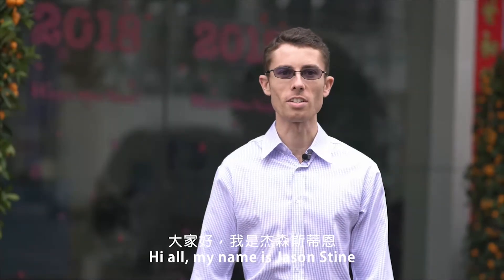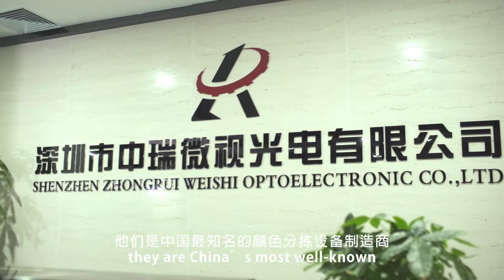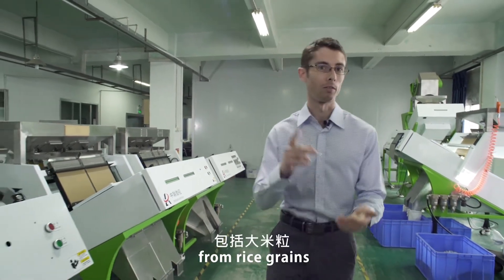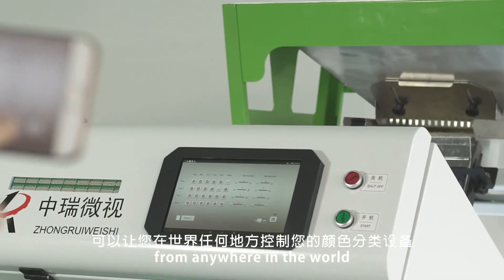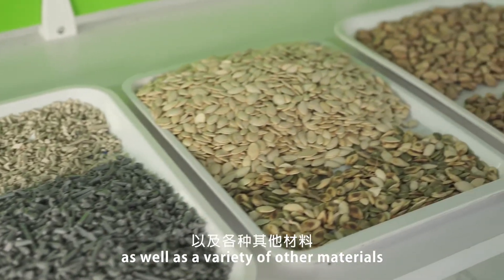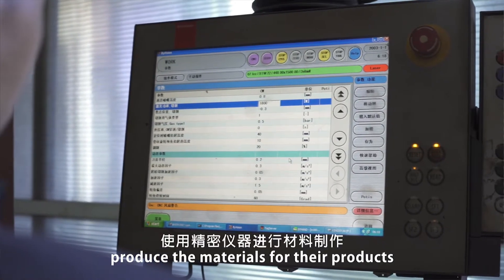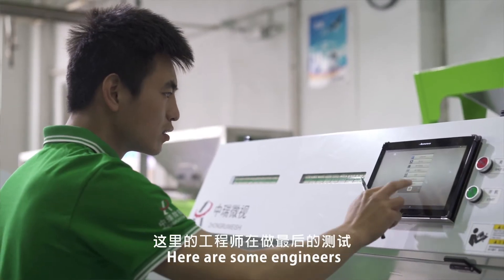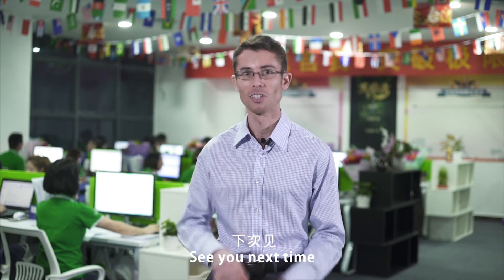wesort color sorter process introduction~!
Wesort is professional manufacturer of color sorter in China.
Wesort Color Sorter can sort rice, tea, nuts, medicinal materials, seafood, seeds, handicrafts, and plastics. The brand effect of main producing areas such as ore,etc.